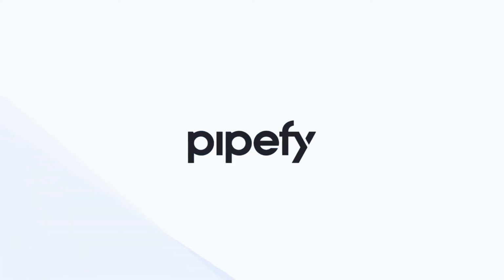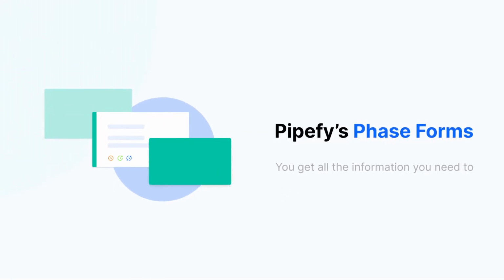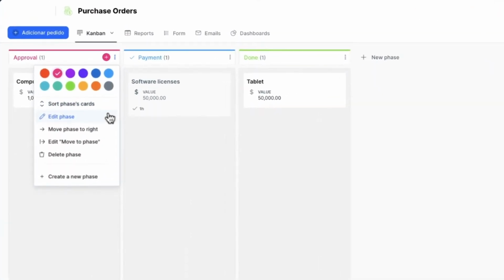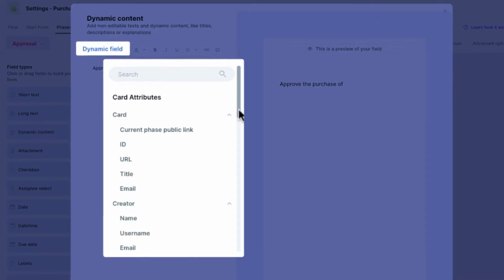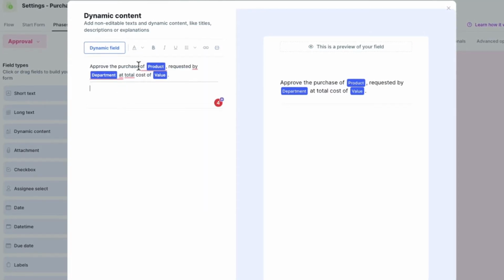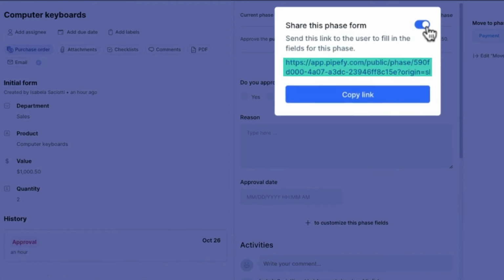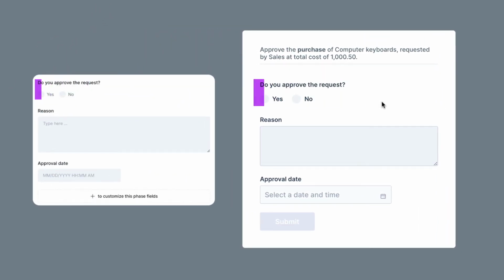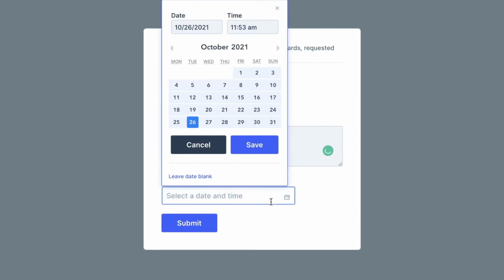What is a Phase Form in Pipefy?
In business, we handle a lot of orders every day. It could be a request from a customer, a document that needs to be revised, or a quote from a supplier.

With Pipefy's Phase Forms, you get all the information you need to your processes.

Watch this video to learn how to use this tool.